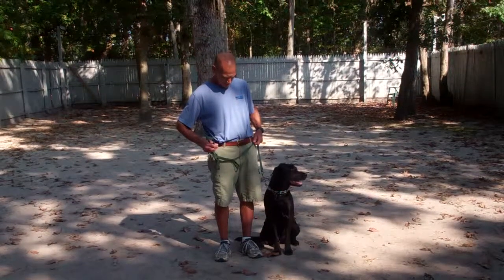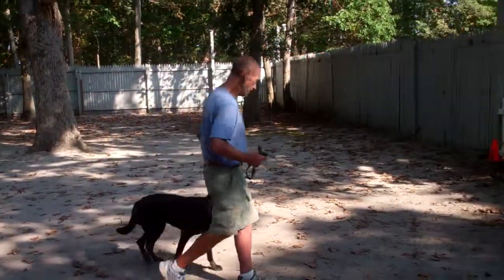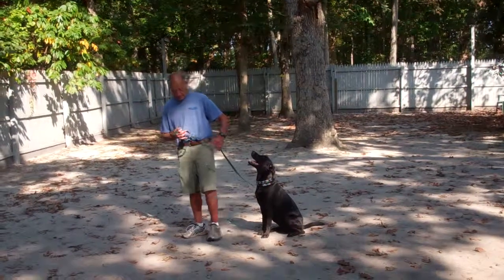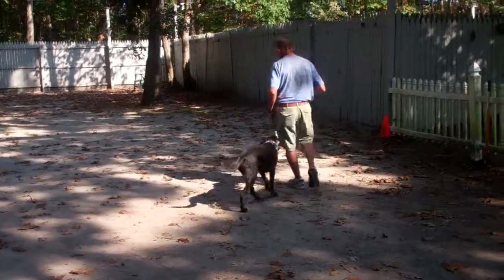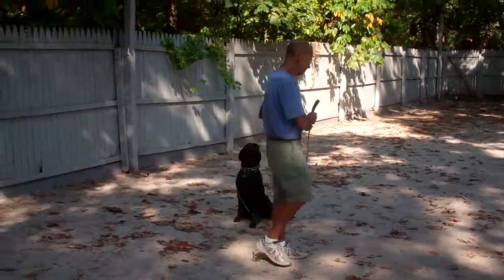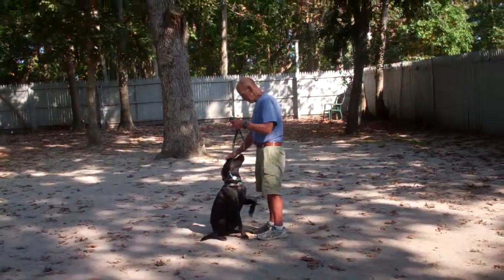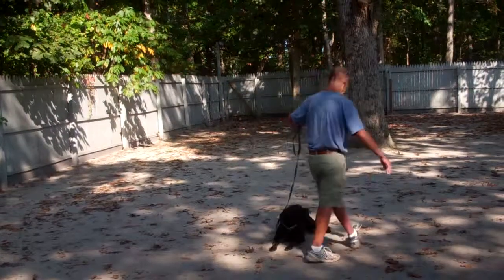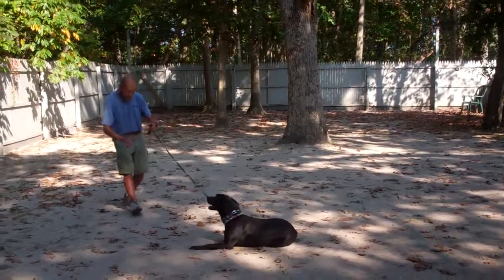Olive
Olive, the Labrador performs the formal obedience commands she learned while attending Nora's Dog Training Company.